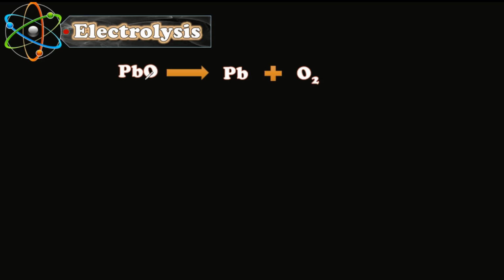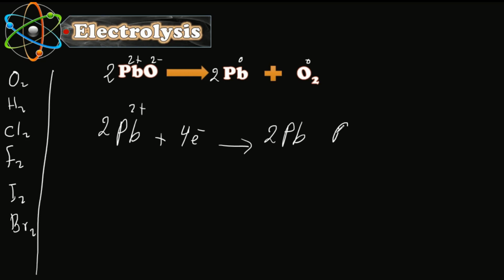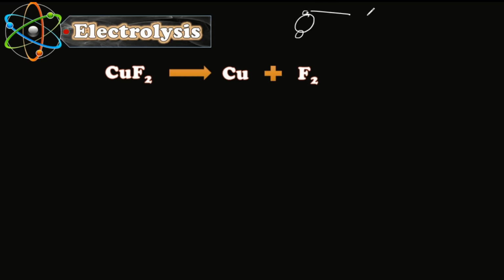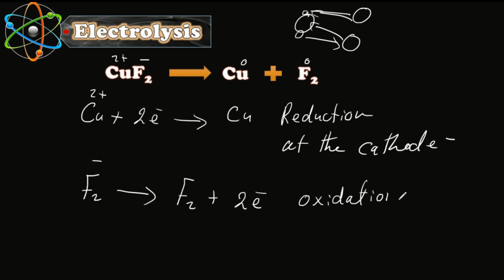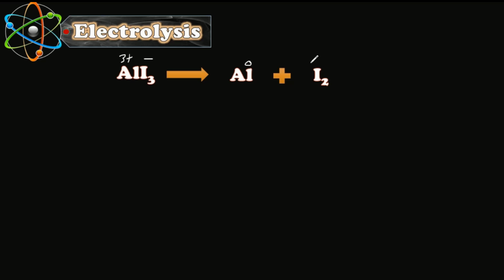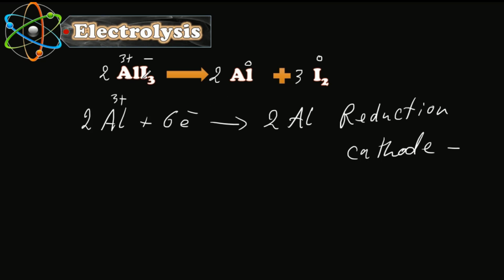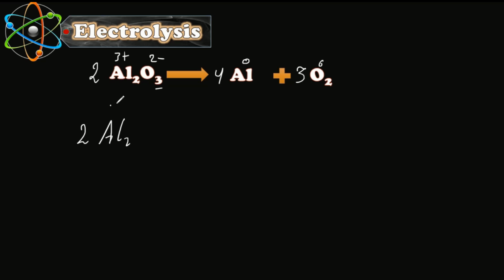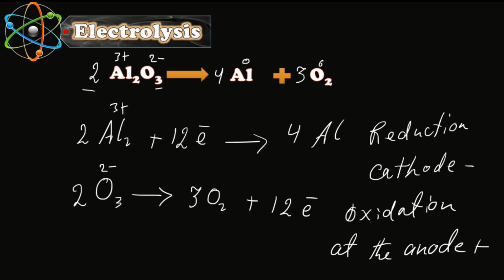Practice on Electrolysis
More examples on electrolysis. More equations about breaking down ionic compounds and the reactions taking place at the anode and at the cathode. Teacher Othman.